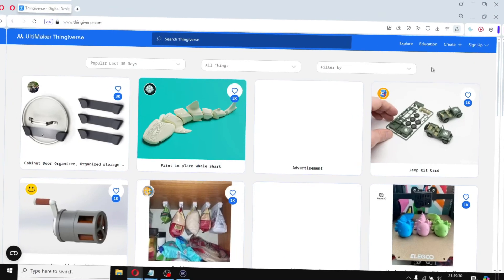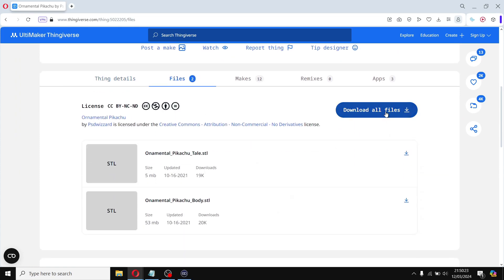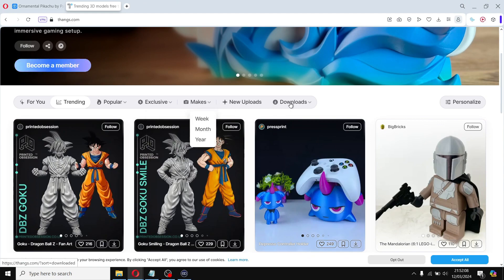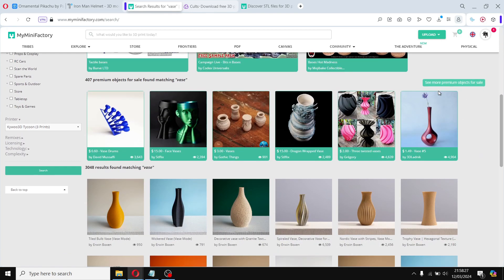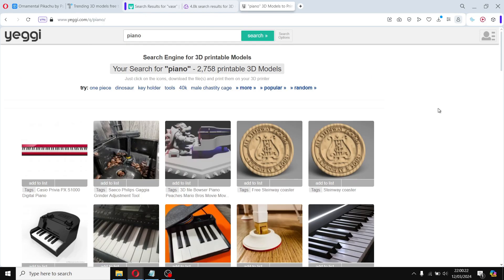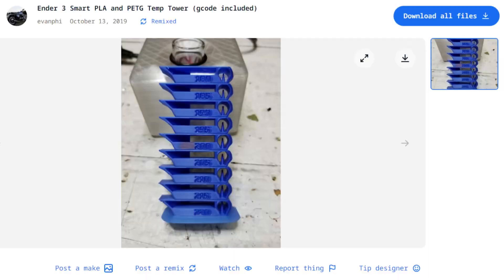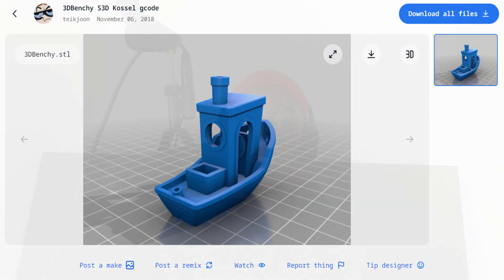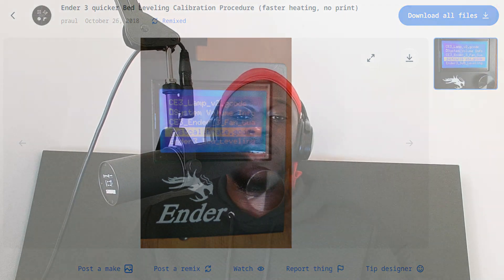🔍 Best Websites for 3D Printer G-Code Files: Top Picks!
A quick video to show you where you can find G Code files for your 3D printer.